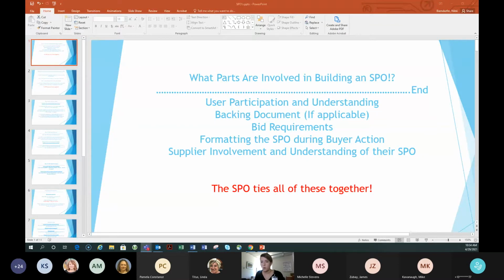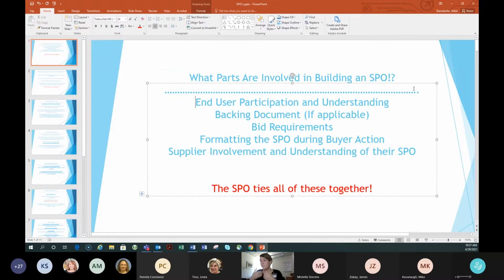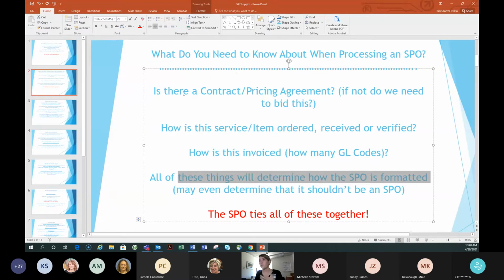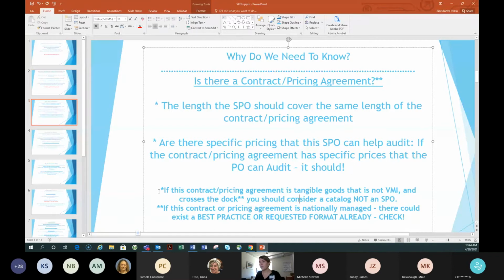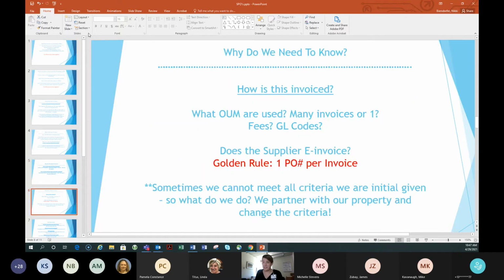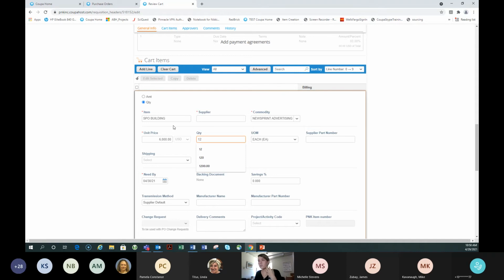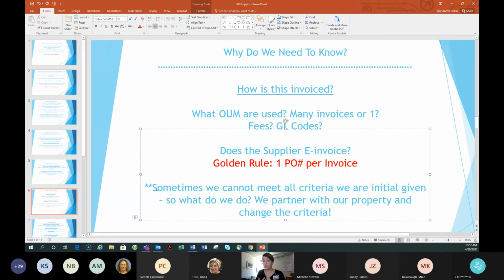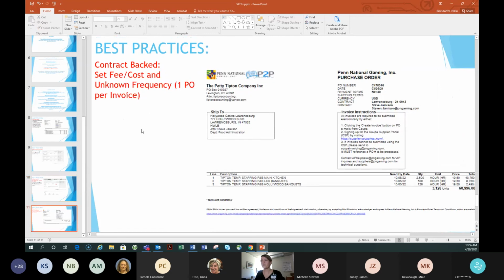Buyer Training by Topic - SPO Building Basics